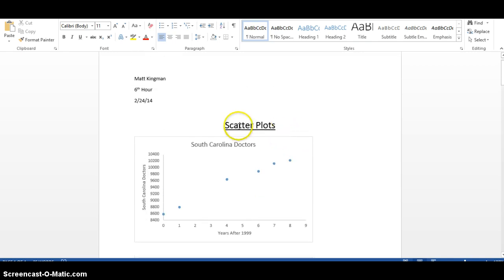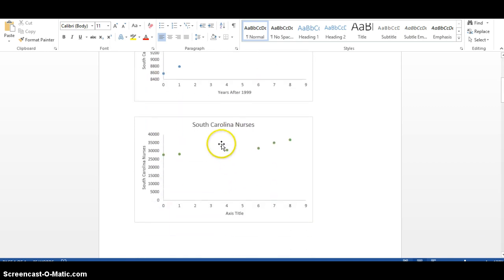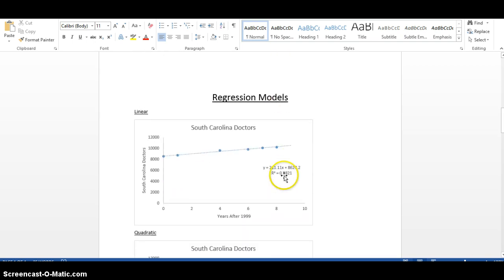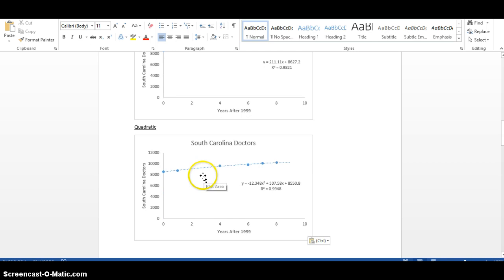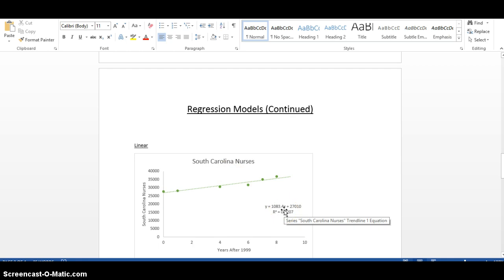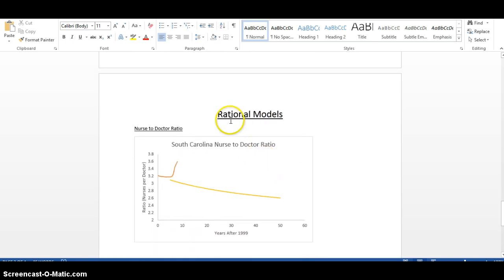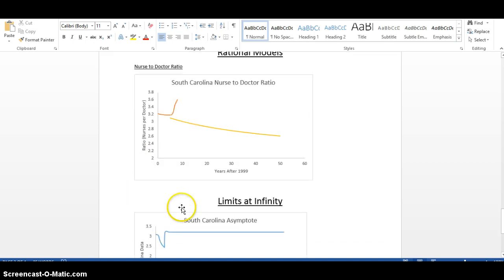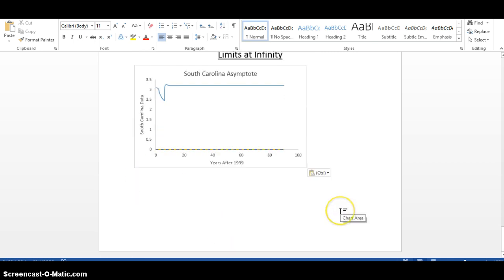Algebra Project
My algebra project